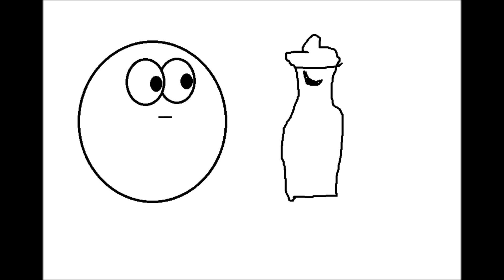A duh named BOB: Bye bishop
Bob argues with a king saying that he's a bishop but he's not a bishop!